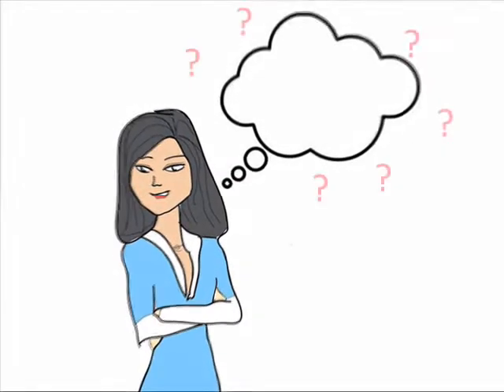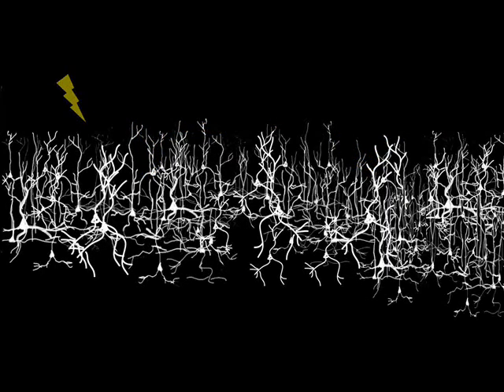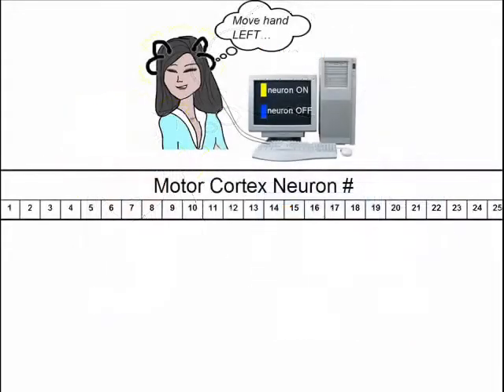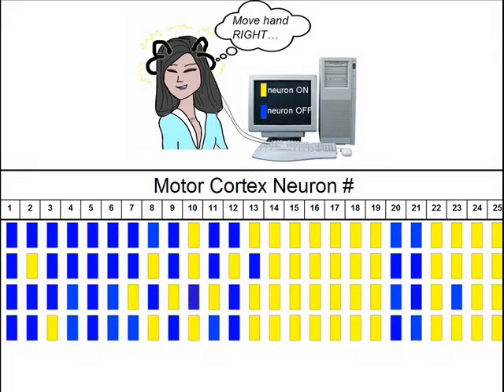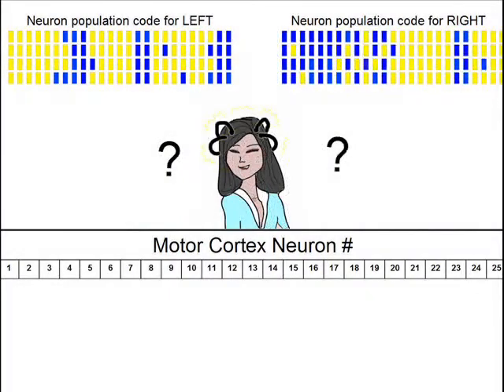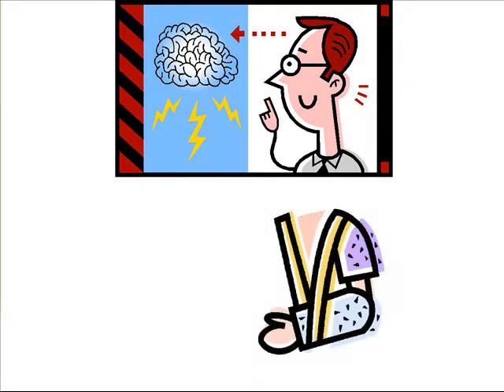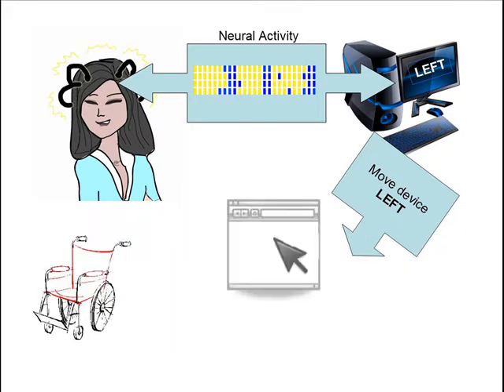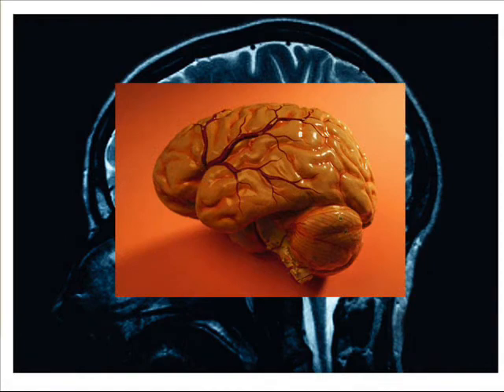Population Coding: Mind Reading and More!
2013 SfN Brain Awareness Video Contest

Special Thanks to:
N. Rao